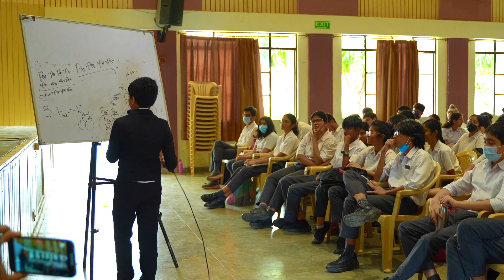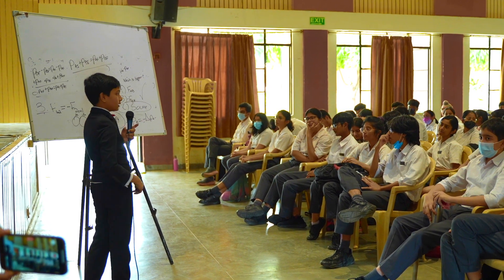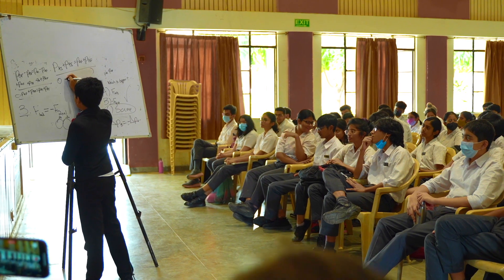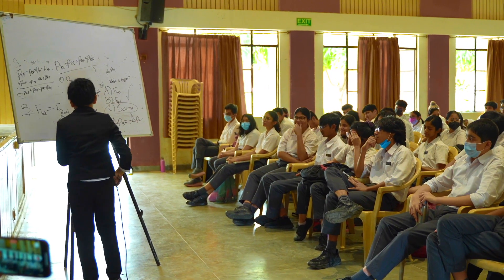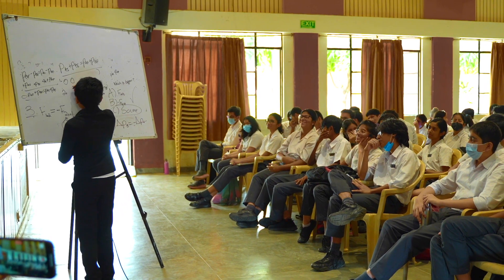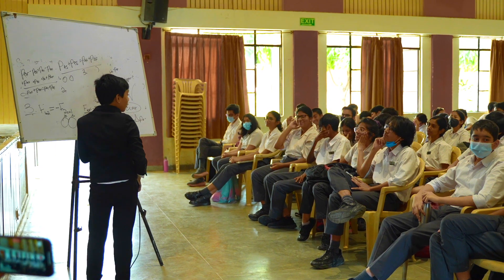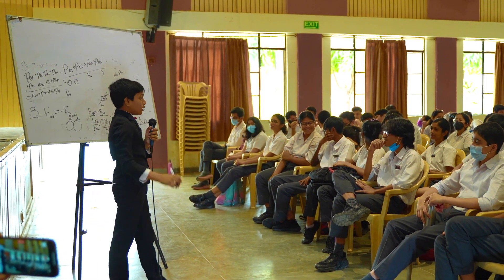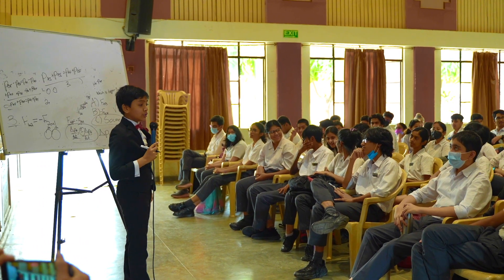Momentum : 3 Types of Collisions